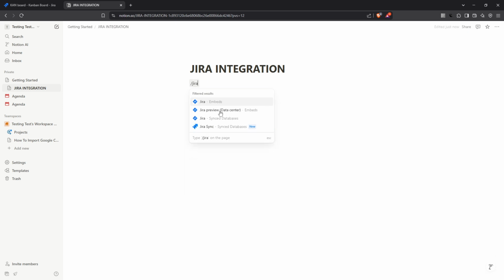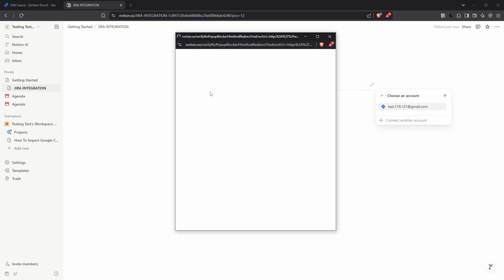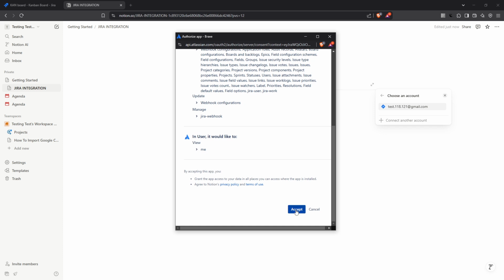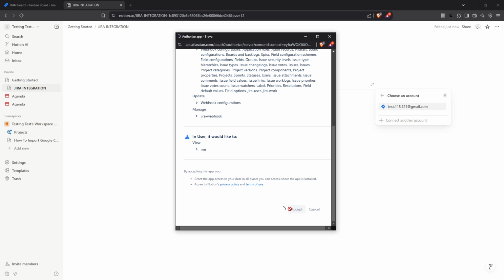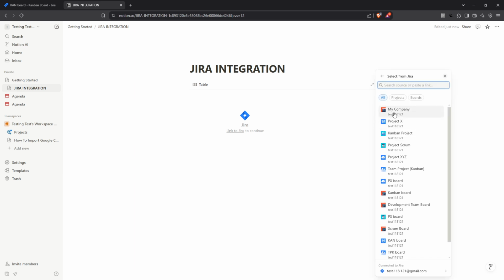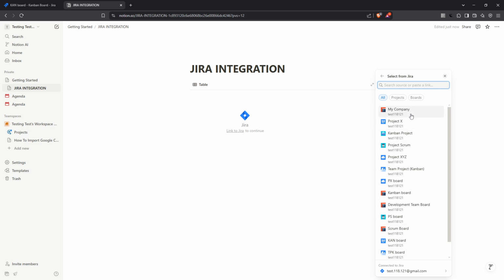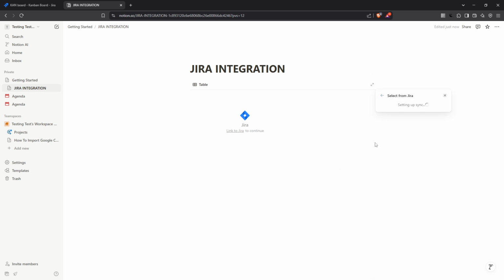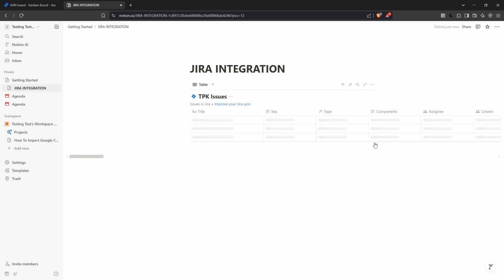How to Integrate Notion and Jira Step by Step Tutorial [2025 Full Guide]